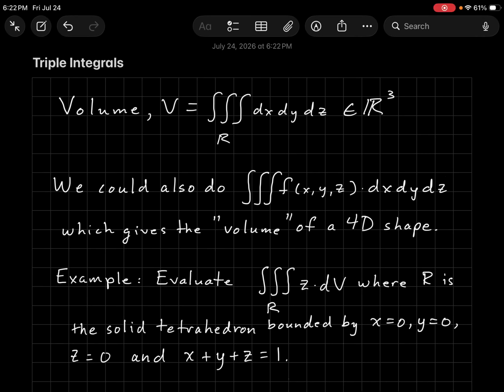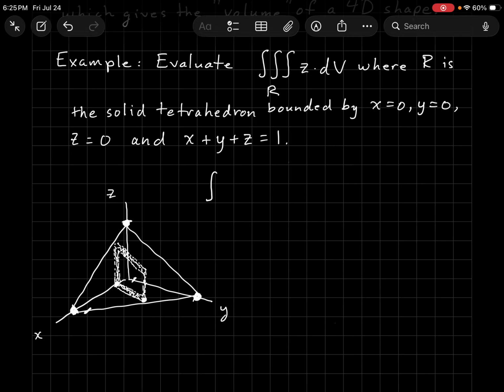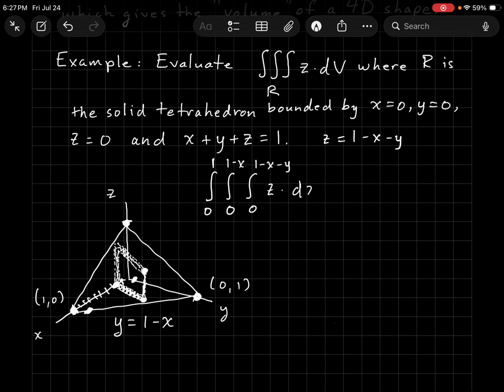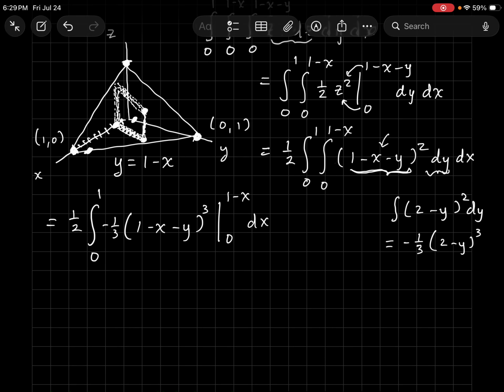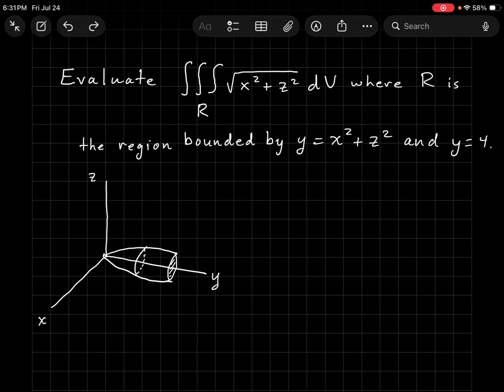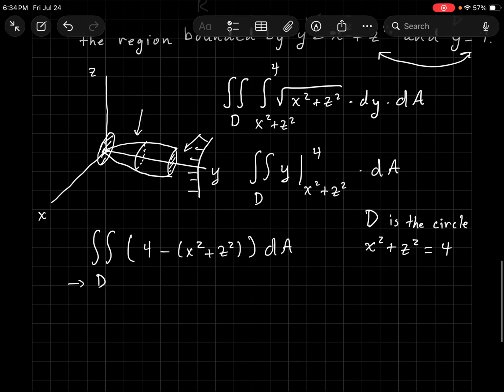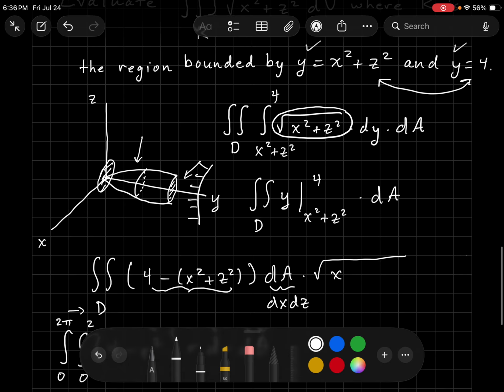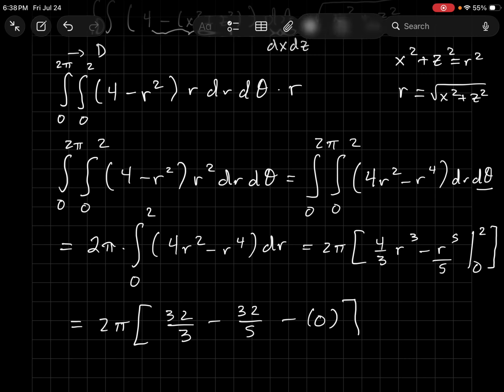5 Triple Integrals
Triple integrals